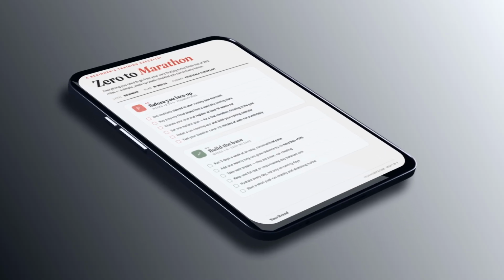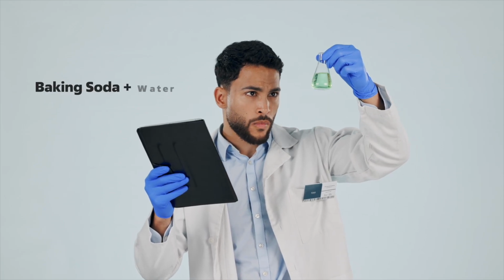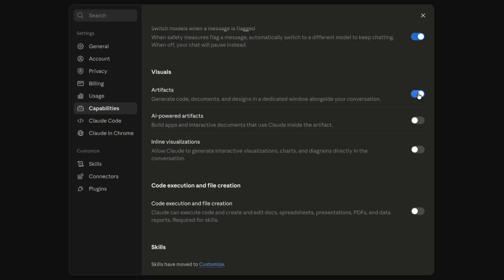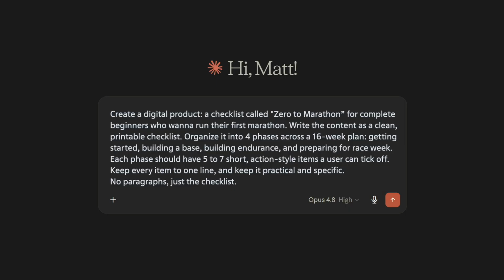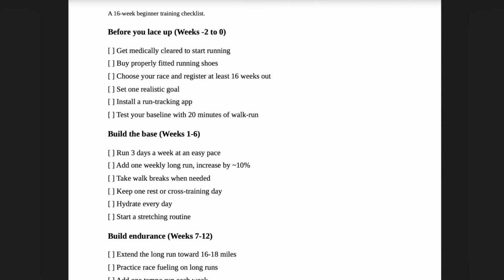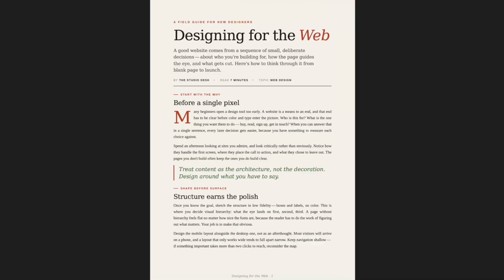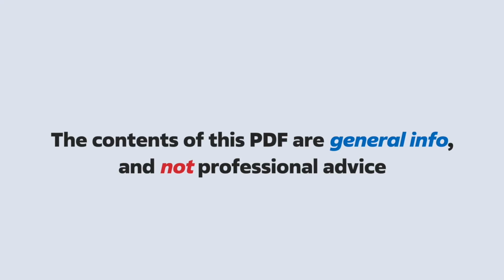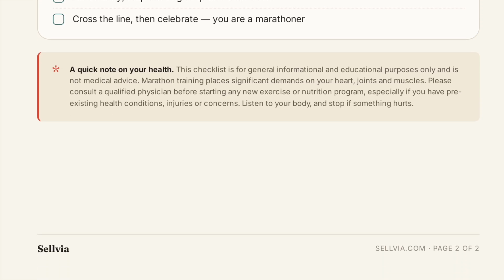How To Create A Digital Product With Claude AI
Today, we’ll teach you how you can turn any idea into a finished digital product you can sell. In this example we're going to use Claude AI, but this applies to any other AI-software: ChatGPT, Gemini, Grok, etc. What's great about it is that you don't need design or coding skills. You can create a digital product in less than two hours!

Chapters:
00:00 - How to create a digital products with Claude AI
00:22 - Why a checklist is a perfect digital product to sell
01:03 - How to set up Claude if you want to create a digital product
01:56 - How to create core content of your digital product
03:40 - How to design a digital product with Claude AI
04:46 - An important detail that makes your digital product better
05:26 - How to start selling your digital product

🔥 HOT Offer: Get a Free Ecommerce Store and a $100 Gift Voucher!